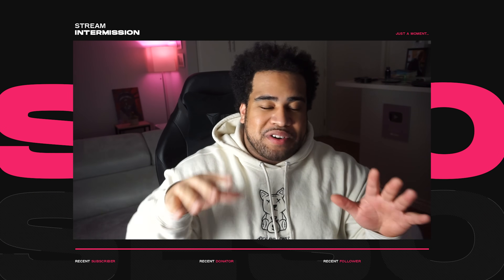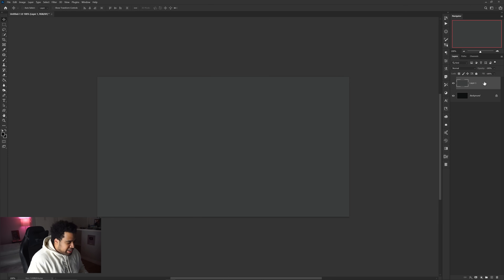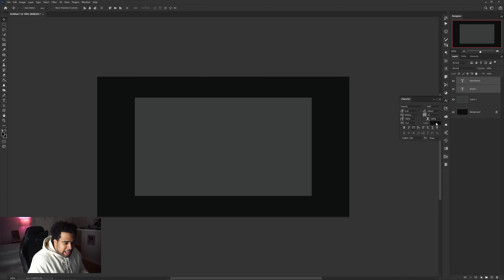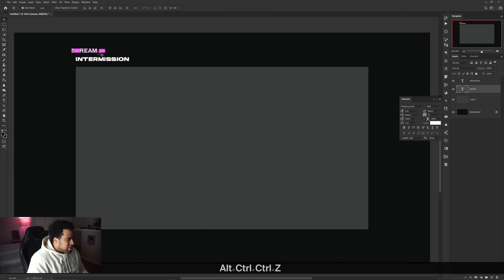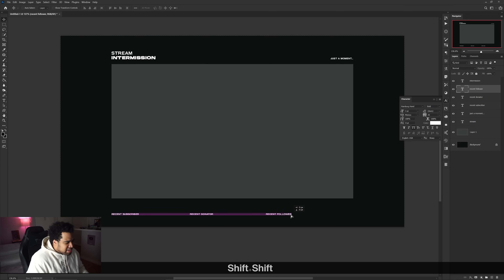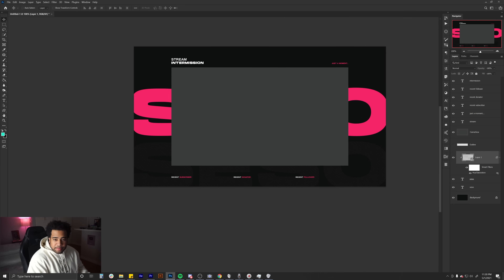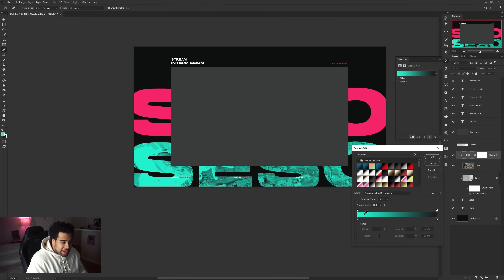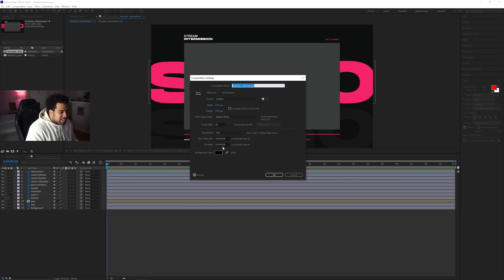PS/AE Tutorial: Simple/Subtle Animated Stream Package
Video Description: Twitch or Youtube streamers, sometimes you can't afford to put money into a clean approach to your stream screens. Simple, quick and easy tutorial on creating a clean streamer package, that also has subtle motion design elements.

Chapters:
0:00 - Intro
0:32 - Preview
1:05 - Document Size
1:50 - Webcam Box
6:11 - Adding big name
7:50- Stroke adding
8:39 - More ideas
10:26 - After Effects